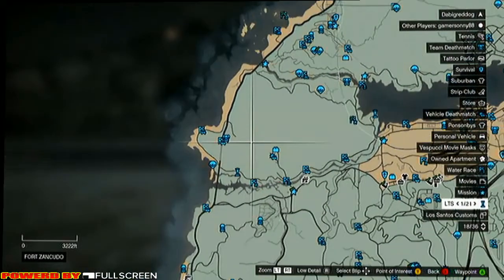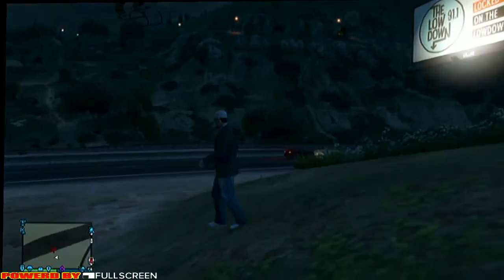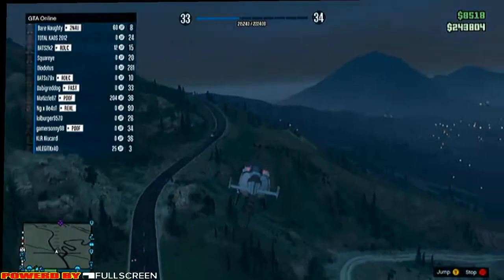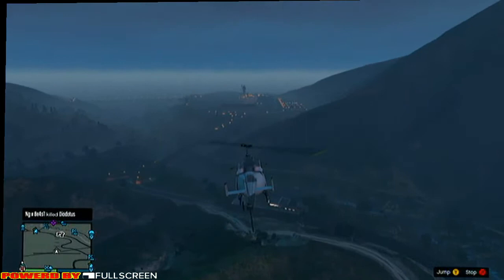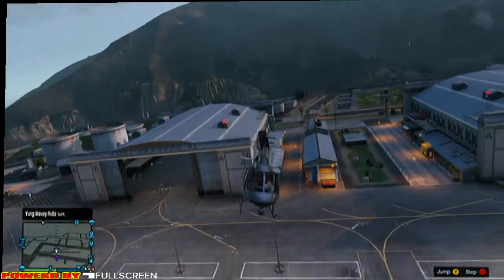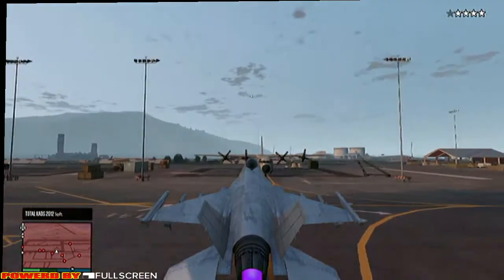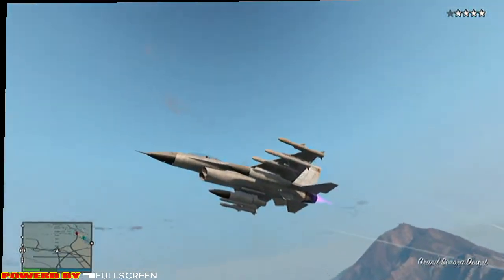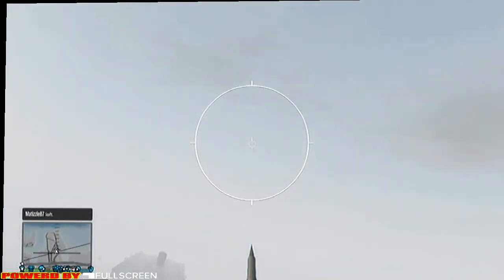GTA V Online Tips And Tricks EP3 Steal a Jet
hi all here is some more Tips And Tricks to GTAV Online this episode is how to Steal A Jet
for this it helps if you have a helicopter or can get a plane or chopper from merry weather also Max Stealth is Handy for losing the heat in this here is how to max you stealth